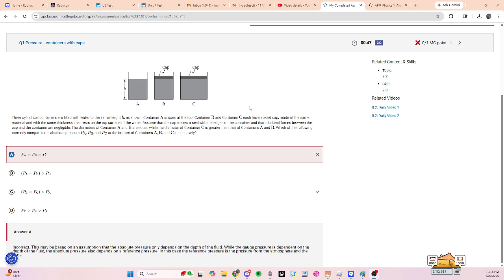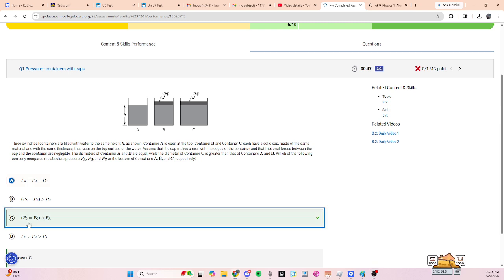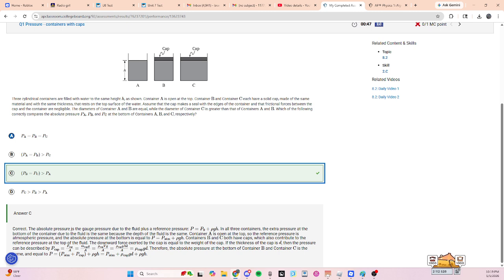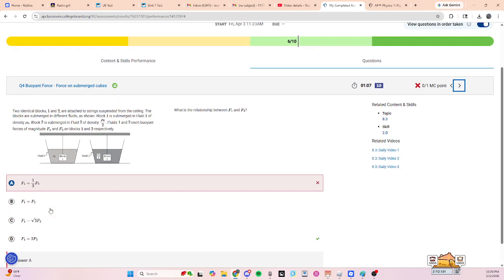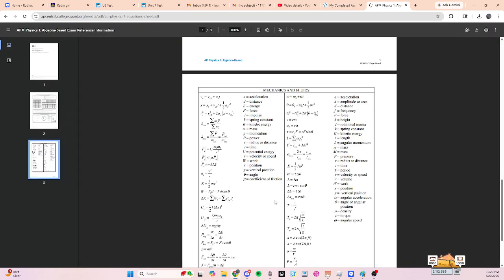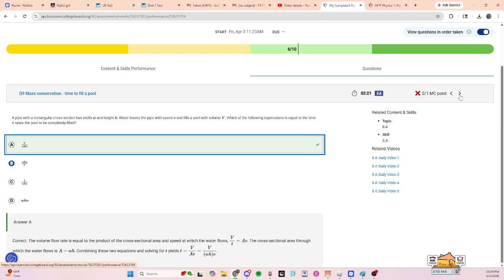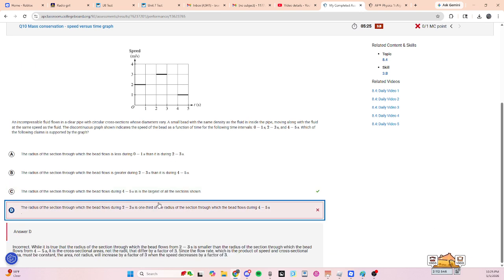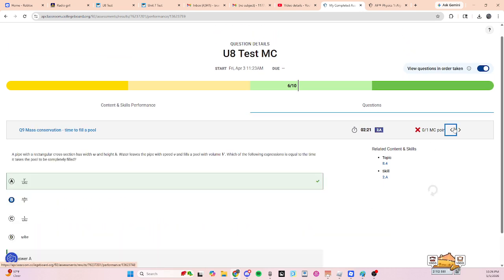unit 8 mcq tc